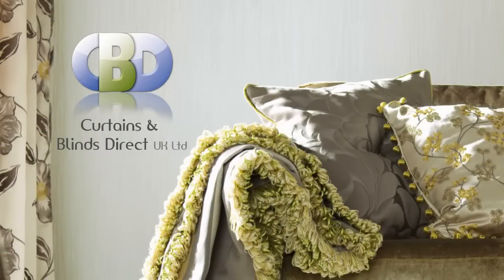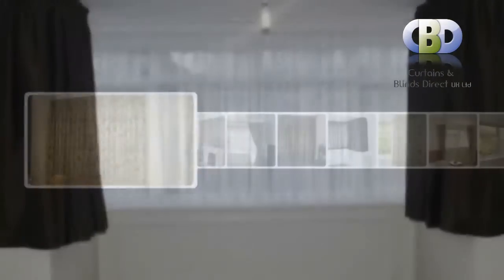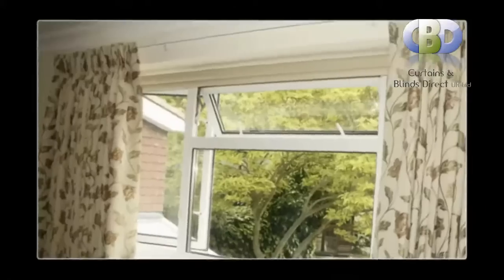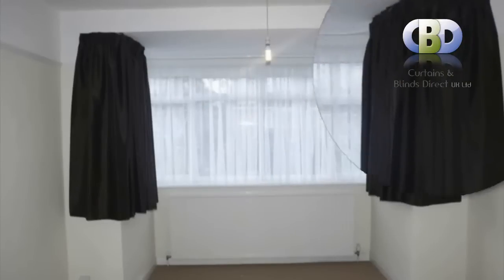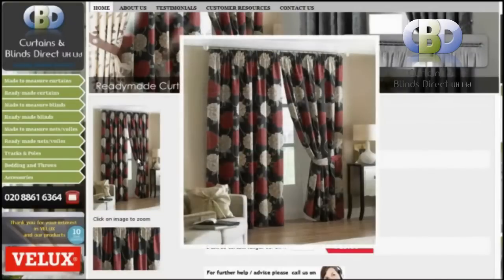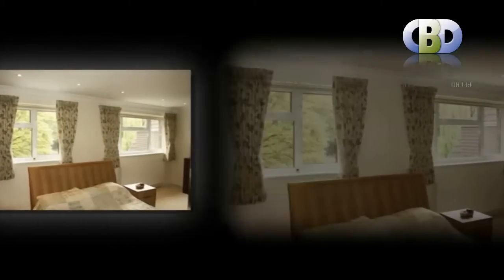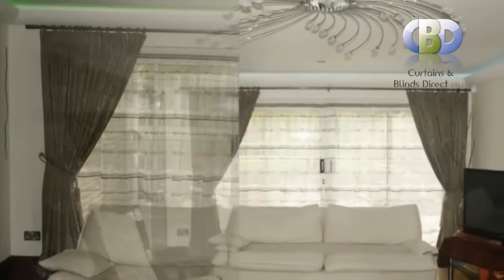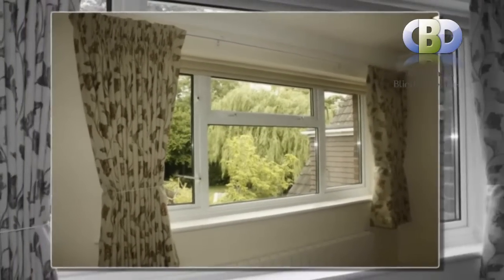Baspoke DesignerCurtainsCollection with Lining&Interling at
You have a great choice of Pencil pleat curtains and valances at Curtains and Blinds Direct UK. Pencil pleat is the standard heading for curtains and valances. A 7.5 cm or 3inches tape is used with three hook positions to suit all types of track and pole. Metal or plastic curtain hooks can be supply for all orders. A valance is a short window treatment that covers the top portion of a window. Curtain valances may hang alone or cover the top of blinds or curtains and offer a way to hide the blind and curtain hardware to convert your window into a stylish and attractive point in your home. You can choose to have your valance shaped as arched or straight, choose from 4 different heading types (Pencil, Pinch Pleat , Goblet or Box pleat) and where available choose to have a contrast border running along the bottom of the valance. Come to Curtains and Blinds Direct UK to transform a simple window into a stylish focal point with our contemporary and modern looking Pencil pleat curtains and valances. You can buy direct from our store if you are in London and its suburbs or from our 24 hour online shop leading interiors dot com which ever is your preference. We do offer a much wider selection of valances, pelmets and swags and tails that are not available online at leading interiors dot com. so if you cannot find what you are looking for please call Curtains and Blinds Direct UK on o two o eight, eight six one six three six four. Or visit our showroom at Devonshire House, 583, Honeypot Lane Stanmore HA7 1JS Middlesex. Choice from leading fashion interiors, Curtains and blinds Direct UK Ltd and curtains Europe Our leading interior designer home visit areas are Harrow Edgware Stanmore Middlesex Northwood Watford Pinner Kingsbury London Wembley Brent Ealing London Essex Sussex Kent Surrey Hertfordshire Berkshire Bushey Greenford Perivale Hayes Southall Heston Harrow weald south Oxhey Queensbury Fountain Park Stanmore Place Stanmore Borders. Online blinds and curtains, lower cost blinds and curtains, stylish online blinds and curtains, online curtains poles, contemporary stylish curtains and poles, readymade curtains, thermal curtains and blackout curtains, Panel readymade curtains, Pencil pleat readymade curtains & valance, Pencil pleat readymade curtains, Eyelet readymade curtains, Pain & semi plain readymade curtains, Floral & print readymade curtains, Contemporary readymade curtains with readymade curtains and made to measure curtains, plus voiles, blinds, and tracks and poles, you'll find everything you need right here at Kingsbury Curtains Choose from a fabulous range of affordable curtains, stylish and contemporary curtains and curtain accessories such as readymade curtain tie backs, cushion covers to match the readymade curtains and also tussels tie backs. Watch out for the leading brands such as Curtina , Dreams and drapes , Ashley Wilde, Hardy fabrics H&S Fabrics, Prestigious Textiles, PT, Pavillion Textiles, Urban Living, Luxury, Tyrone, CASA di VERDI, Alan Symonds, Debut, Velux blinds, velux dark night, velux blackout, velux roller blinds, Eclipse Blinds, Pacer Glide blinds, illumin8 Blinds Stylieline blinds, Sunlover blinds, lifestyle blinds, curtains lifestyle, that our leading interior designers just love Contemporary or traditional, from classic cotton voiles to shimmering nets, thechoice is all yours. curtains are perfect for an instant makeover, while our made to measure curtains and a huge selection of tracks and poles at leading interiors ensure that even the trickiest space is catered for. We offer: Readymade and made to measure curtains and drapes for less cost to suite your budget Blinds for all types of window such as straight windows and bay windows Tracks, rails and poles for normal windows to bay windows poles and baywindow tracks Interiors accessories including cushions, rugs and lampshades less cost bedding to luxury designer beddings. Curtain accessories including rings, brackets and drapery hooks, tie back holders, curtain hooks and curtain tie backs in stone at leadinginteriors.com. Accessorise you home with, home decor, home decoration, decorative home, relax , beautiful, elegance home, Housing unit, Council Housing, New build homes, new build apartments, curtains specialists, blinds specialists, blinds making specialist, curtain making specialist, curtain installation specialist, blind installation specialist, curtain maker, blinds maker , homes drapes, decorative drapes.